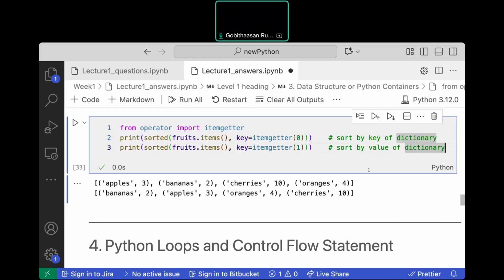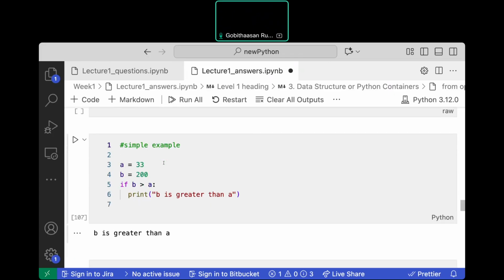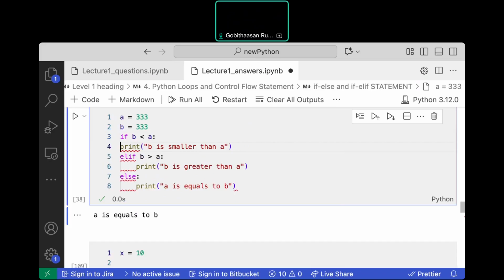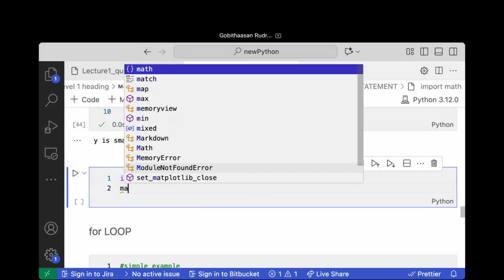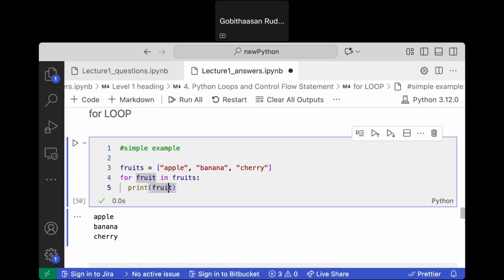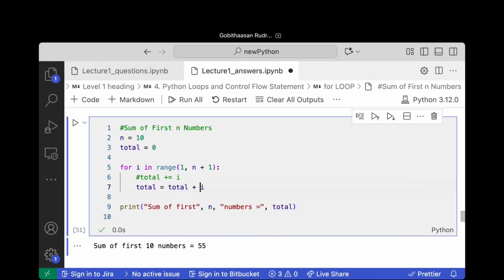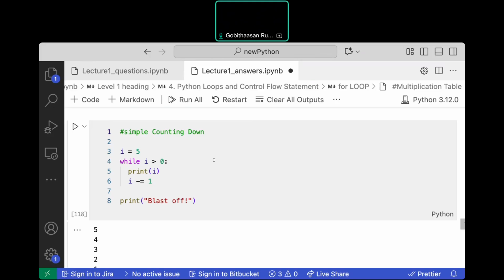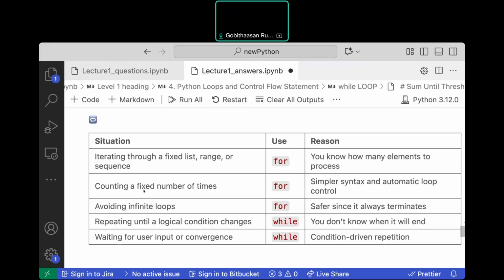Python Loops and control flows MGM581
if-else, for, while